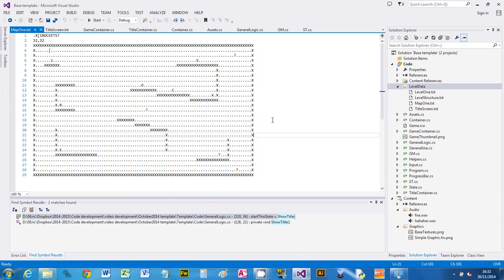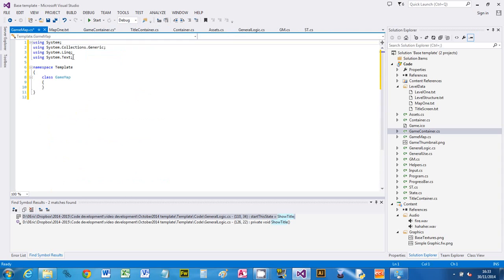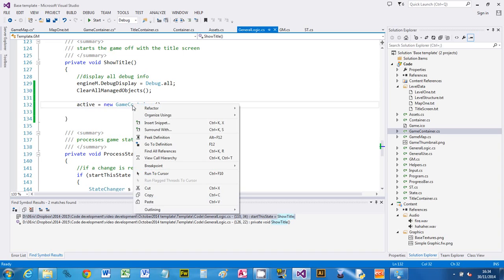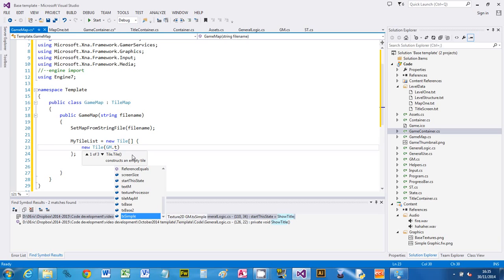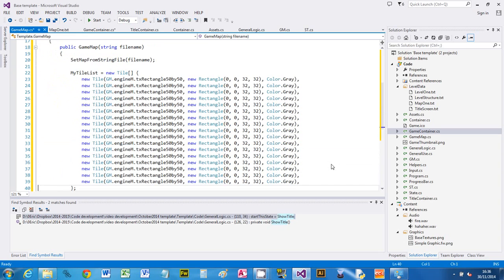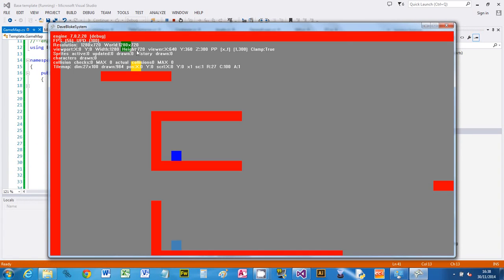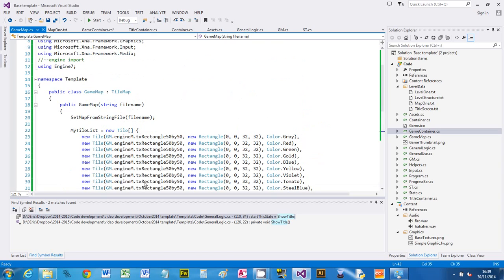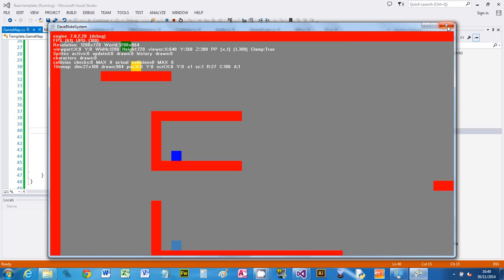Creating a tilemap from a Text tilemap file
Shows you how to create a custom tilemap from the contents of the a tilemap text file. Showing you how to create tiles and setting WorldArea size